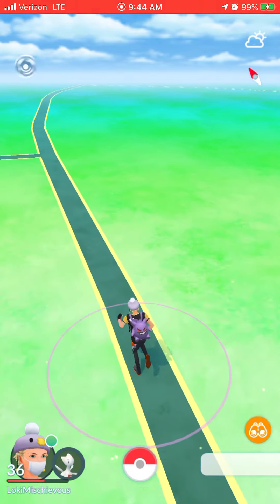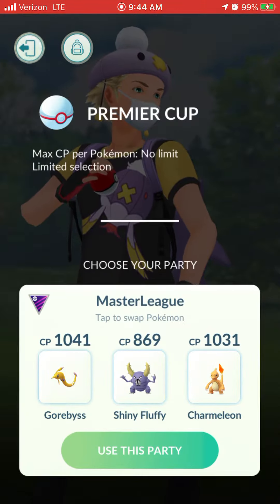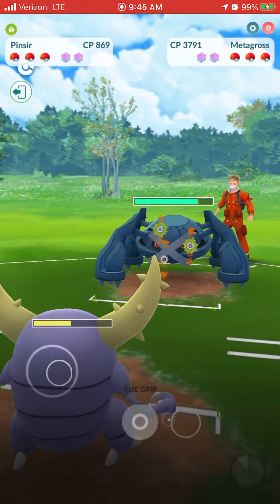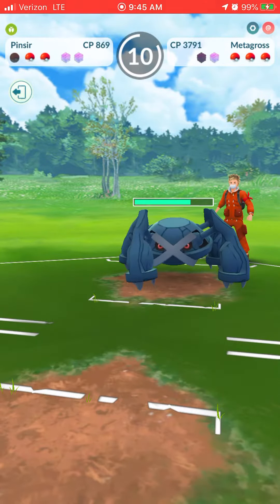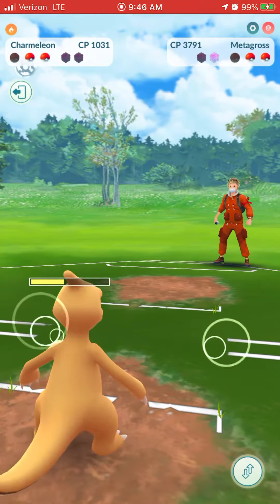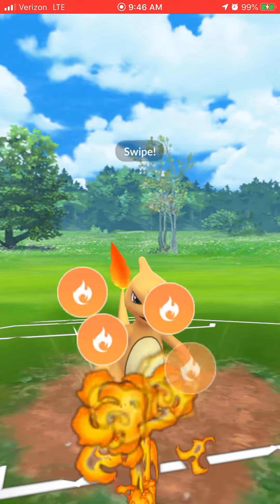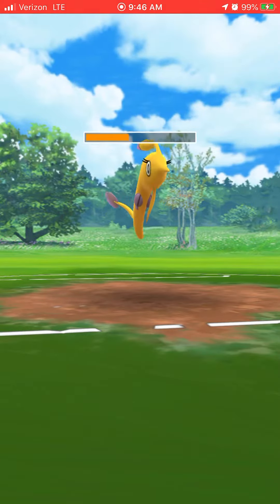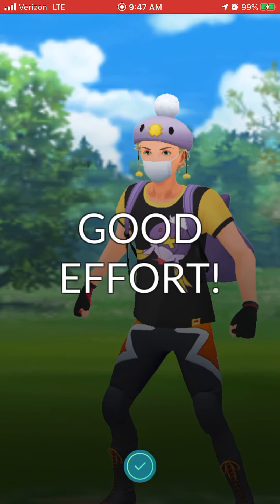100% POKÉMON GO GUARANTEED WIN STRATEGY *NOT CLICKBAIT!!!!*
Sorry about this. But I do like me some troll videos 😏